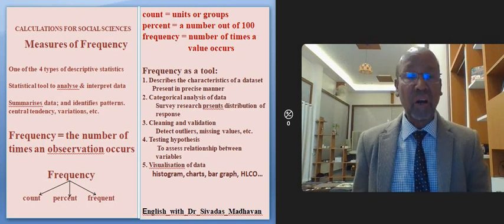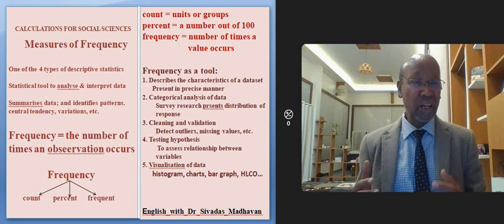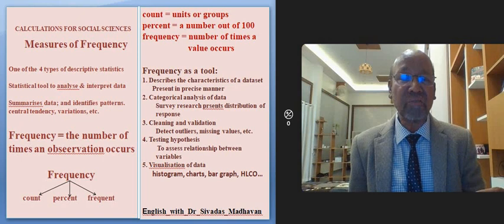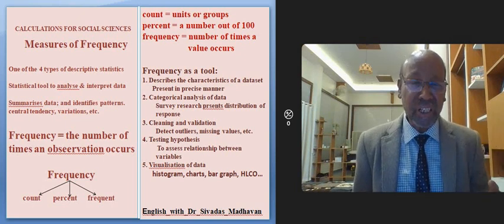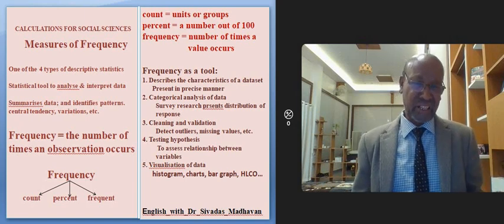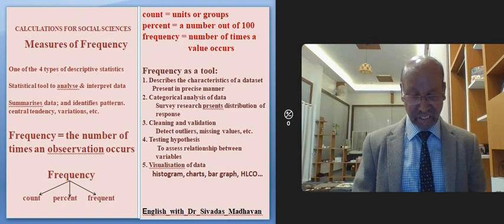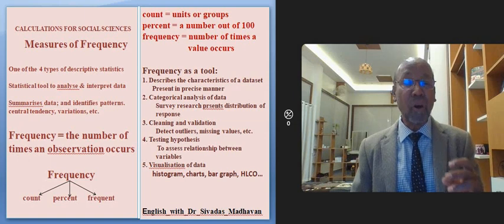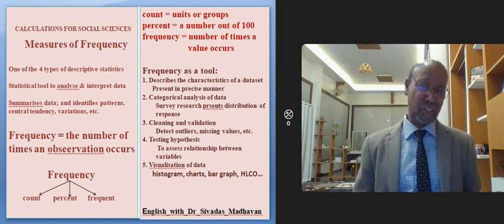English with Dr. Sivadas Madhavan -- Frequency in Descriptive Statistics